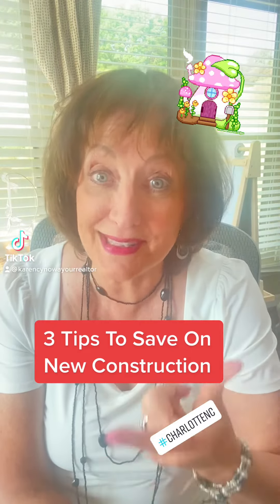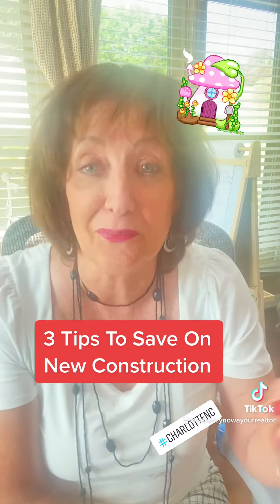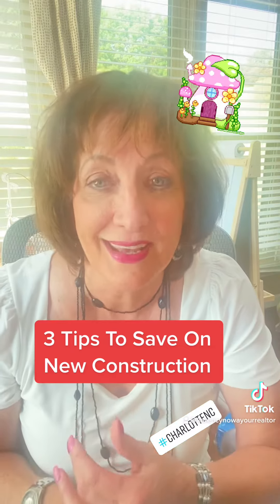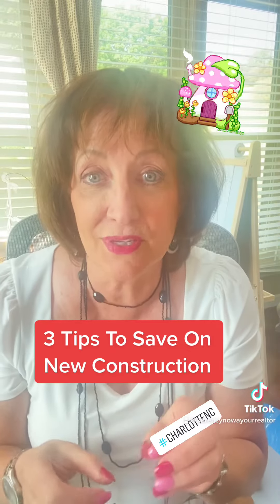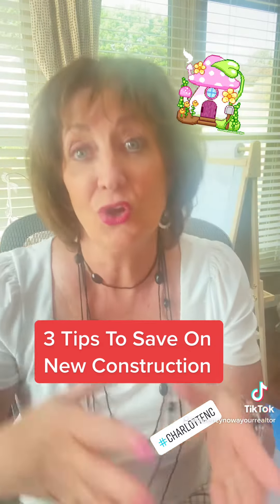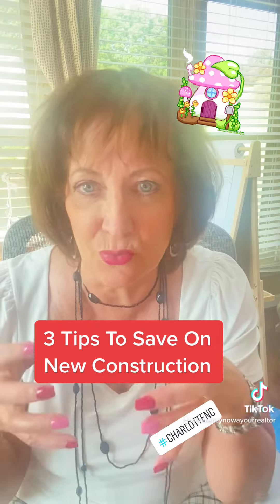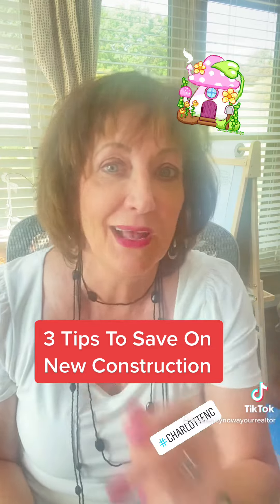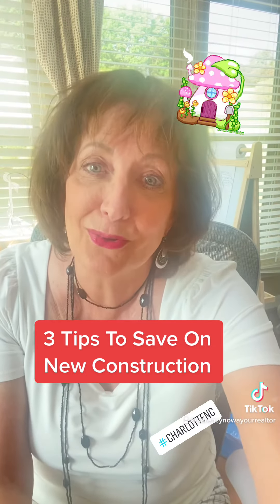3 tips on how you can save when building a new home in Charlotte, NC￼.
New construction three tips on how you can save money. ￼
Start with these 3 tips:
1. Budget